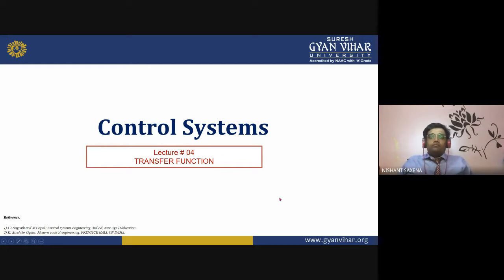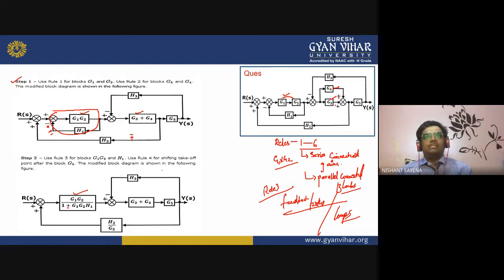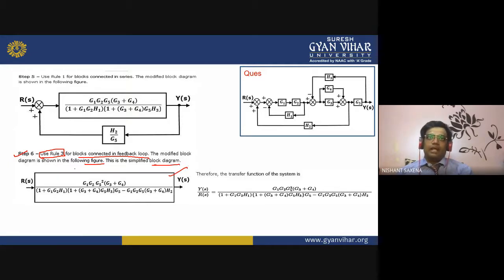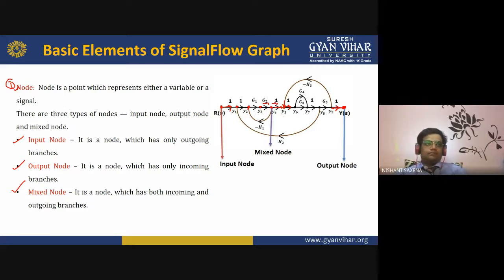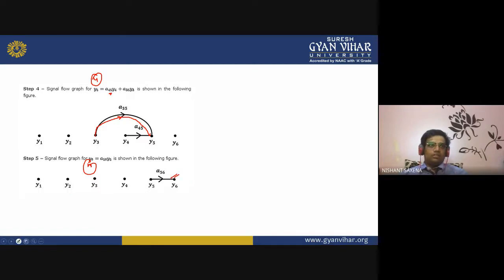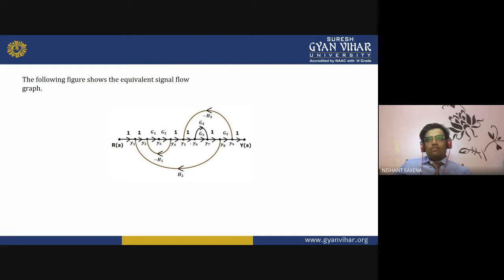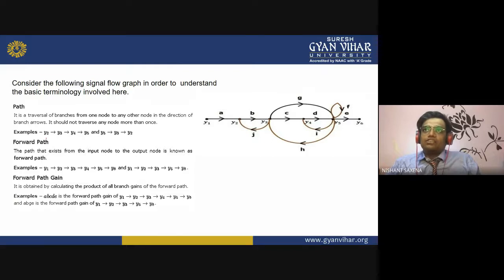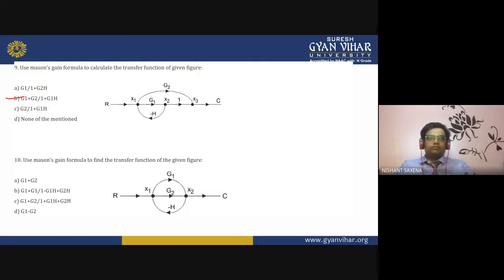Lec#04 Signal Flow Graph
This video explains the  concept of Signal Flow Graph with Examples and MCQs.Signal flow graph is a graphical representation of algebraic equations.

In this video, let us discuss the basic concepts related signal flow graph and also learn how to draw signal flow graphs. Basic Elements of Signal Flow Graphs and Masions Gain Formula used to find the tranfer functions from signal flow graphs. Example for solving the block diagram reduction technique is also shown.

Lecture Delivered by:
Mr. Nishant Saxena,
Assistant Professor, Department of Electrical Engineering,
Gyan Vihar School of Engineering and Technology,
Suresh Gyan Vihar University, Rajasthan